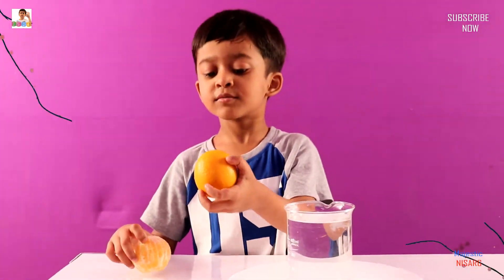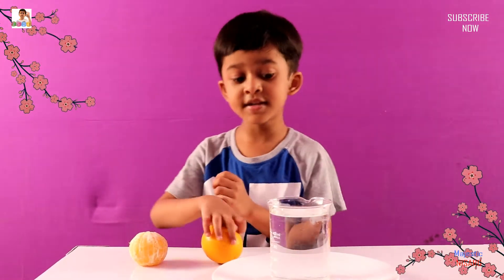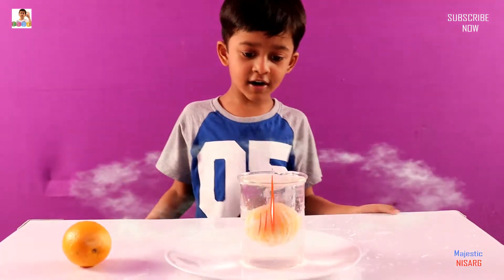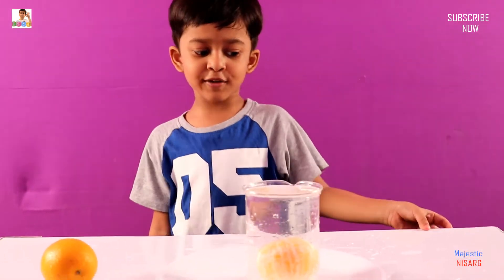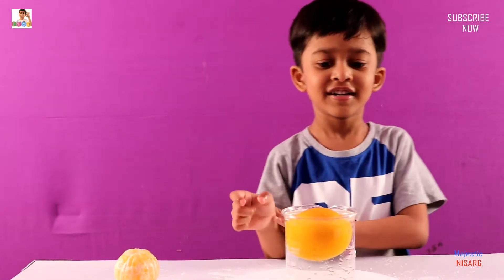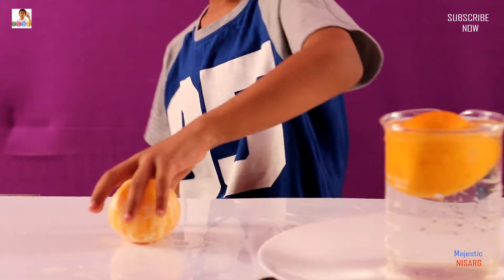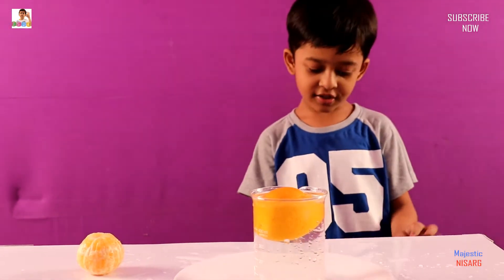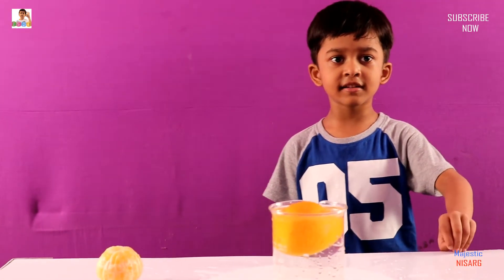Orange can float or sink Science Tricks Science Experiments MUST Watch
orange can float or sink, majestic nisarg,does an orange float or sink hypothesis,experiments to do with oranges,science experiments with oranges,why peeled orange sink in water,orange float or sink project,orange science fair projects,Science Tricks#majesticnisarg#orangecanfloatorsink
Drop an orange into water and it floats, but remove the peel from that same orange and it will sink. The unpeeled orange floats because the rind is very porous and filled with tiny pockets of air. Even though you're removing mass when you peel the orange, the peeled orange is more dense and sinks in the water.
The rind of an orange is full of tiny air pockets which help give it a lower density than water, making it float to the surface. Removing the rind (and all the air pockets) from the orange increases its density higher than that of water, making it sink.